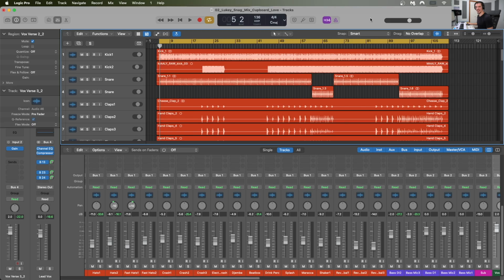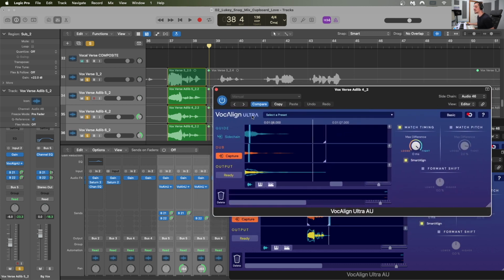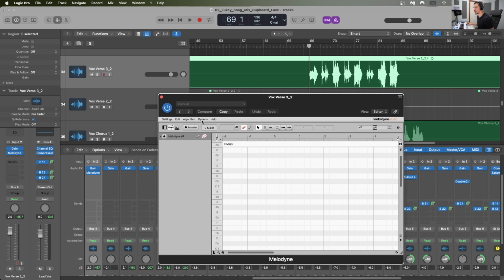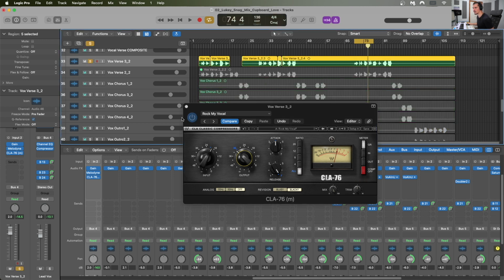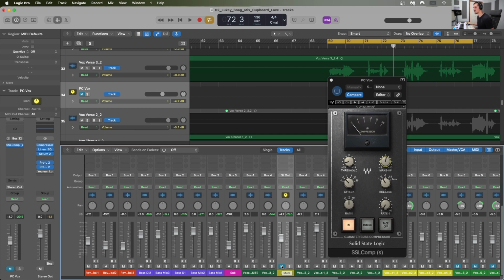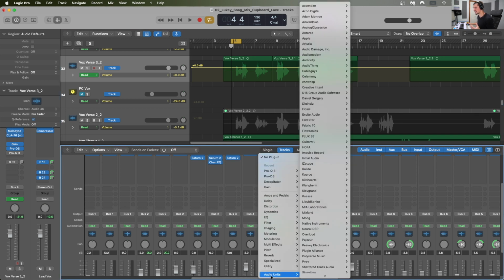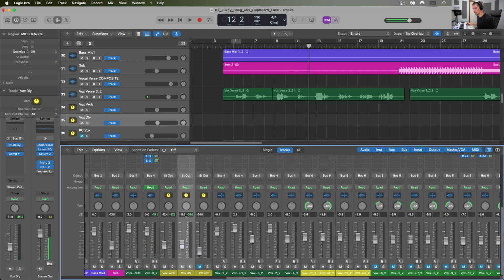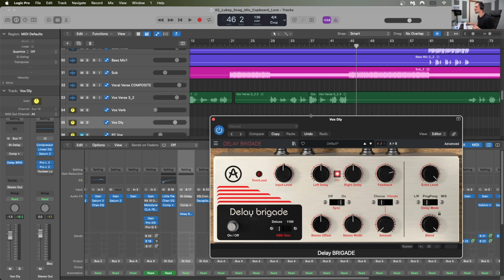12 Tips For Better Vocal Production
This video is about my top 12 tips and techniques for improving your vocal production, regardless of the style or genre of music you work with.

Timestamps:
00:00 Intro
00:30 Tip 1
02:34 Tip 2
05:27 Tip 3
09:02 Tip 4
14:25 Tip 5
16:54 Tip 6
22:25 Tip 7
26:36 Tip 8
29:15 Tip 9
35:38 Tip 10
43:01 Tip 11
52:33 Tip 12
59:13 Wrap-Up And What's Next

Equipment Mentioned In This Video:
►Shure SM7B